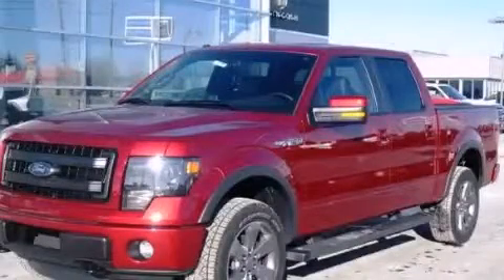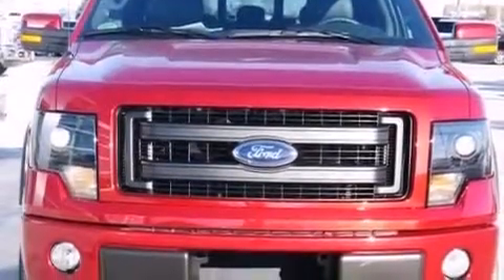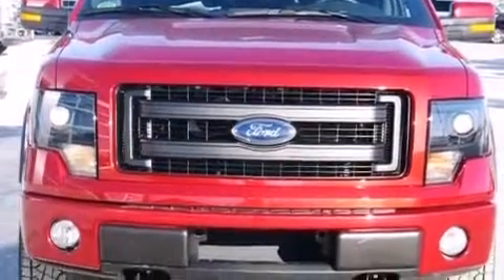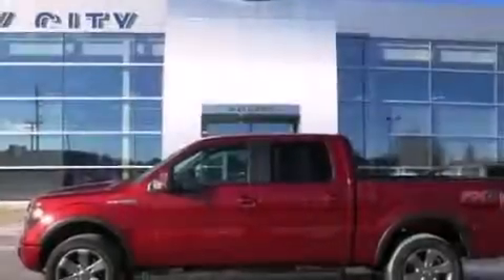2013 Ford F-150 Imlay City MI 48444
We've been honored to serve the Imlay City MI area , we promise that your experience at our dealership will exceed your expectations ! Year : 2013 Make : Ford Model : F-150 Engine : Turbocharged Gas V6 3.5L/213 Trans . : Automatic Exterior : Ruby Red Imlay City Ford Lincoln 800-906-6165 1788 South Cedar Imlay City , MI 60126